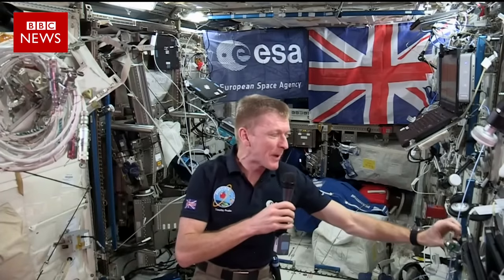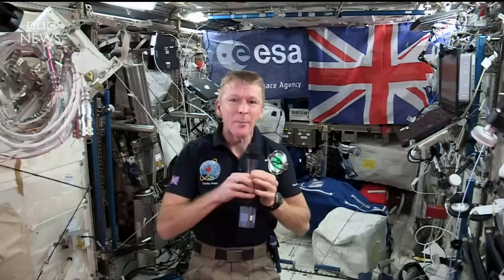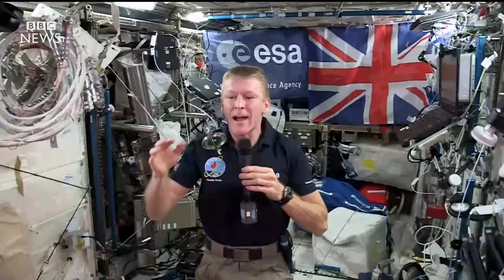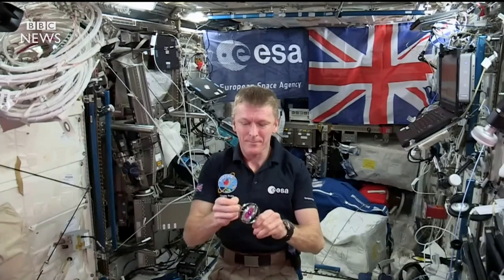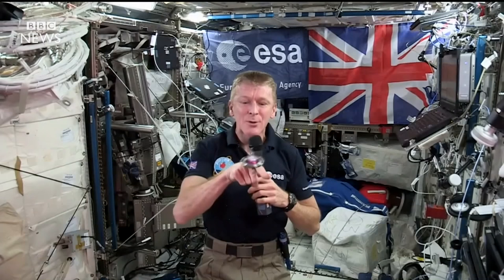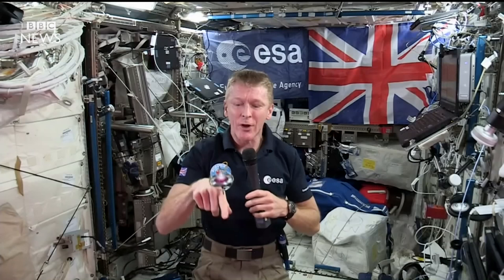Tim Peake demonstrates gyroscope - BBC News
Strangely hypnotic watching Tim Peake play with a gyroscope in space.